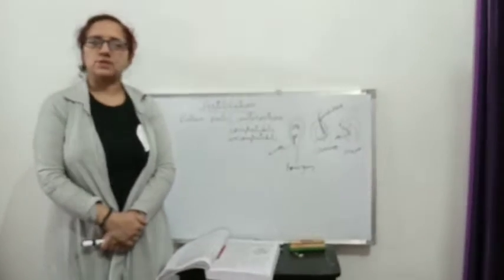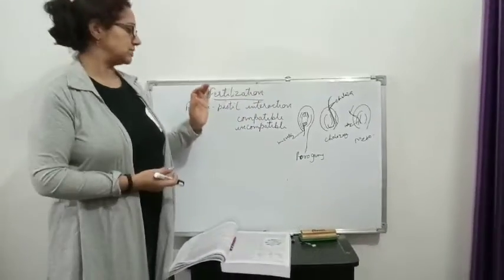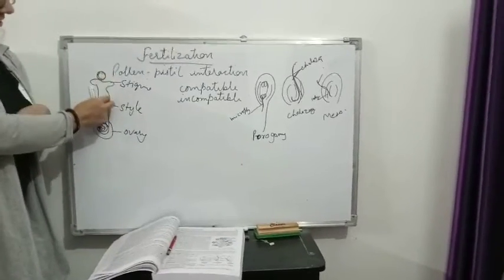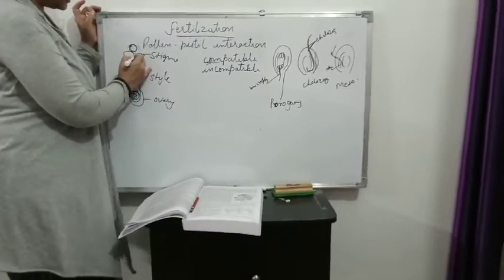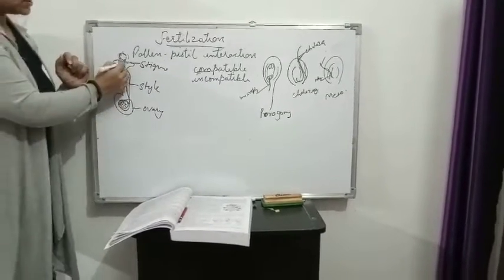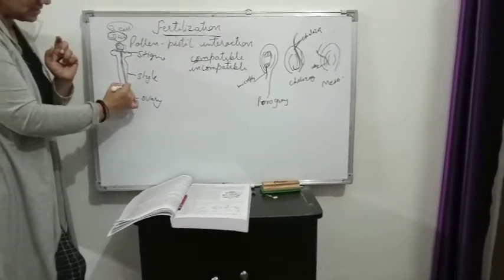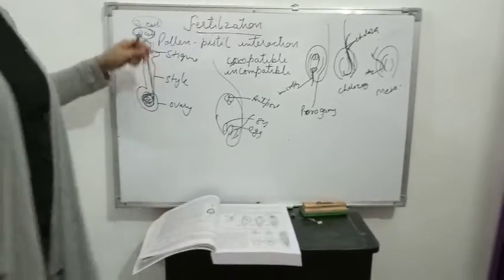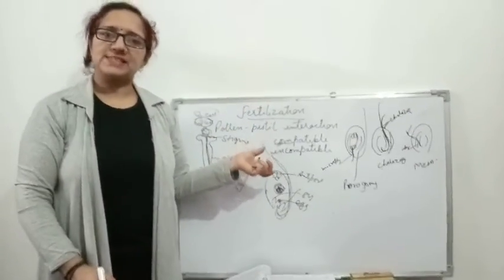Fertilization | class 12